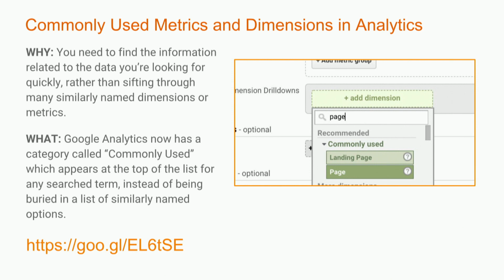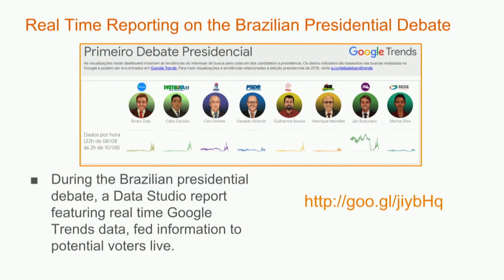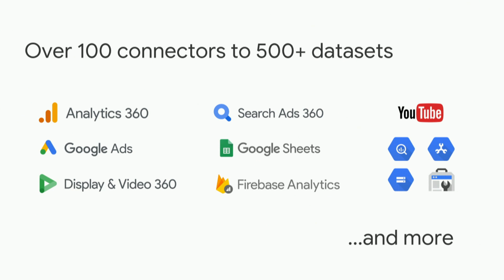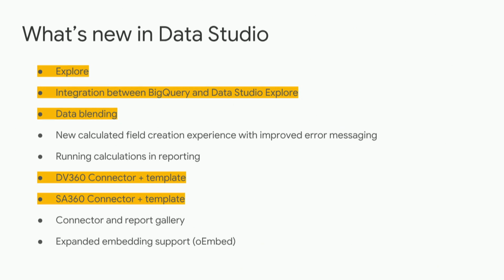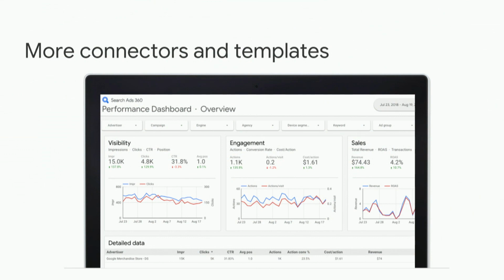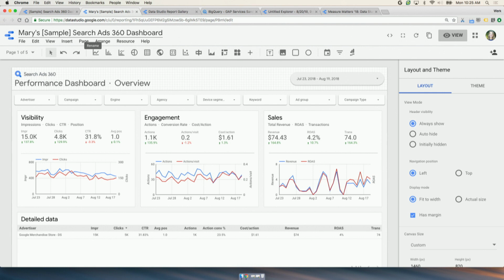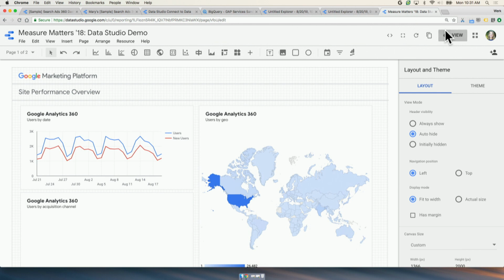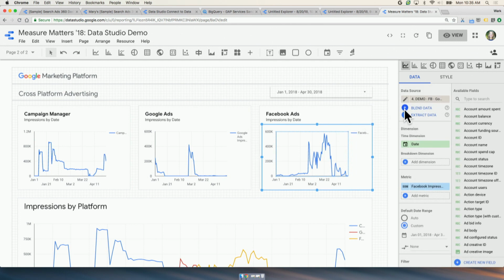Measure Matters Episode 7: Data Studio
In episode 7 of Measure Matters, Googlers Krista Seiden and Louis Gray dive in Data Studio, talking about visualization best practices and recent product updates. Joining them in the Mountain View studio is Data Studio product manager, Mary Pishny.